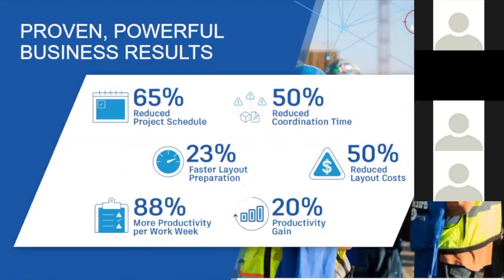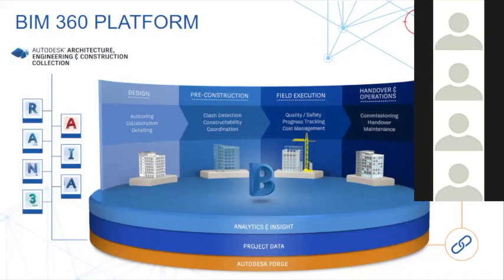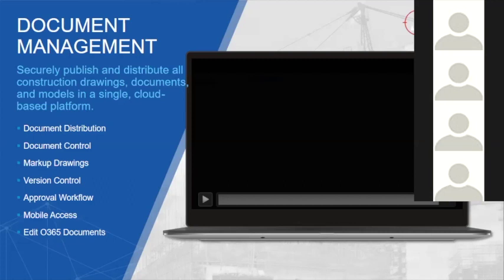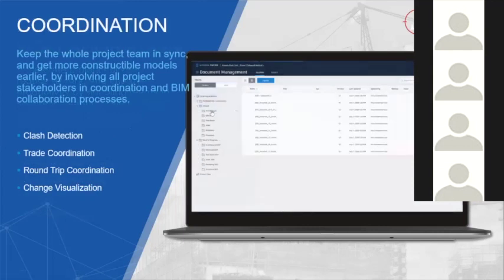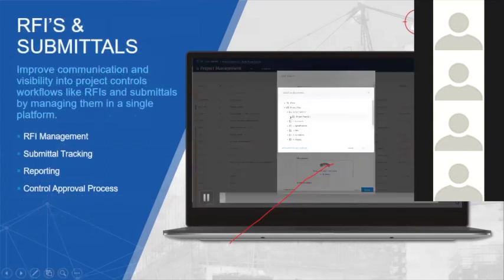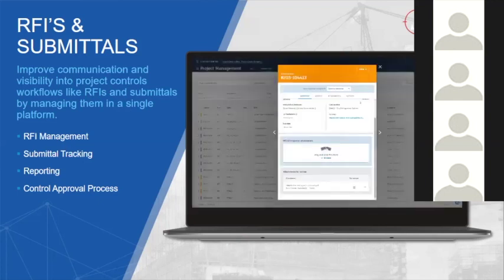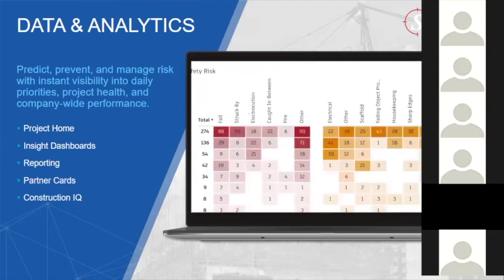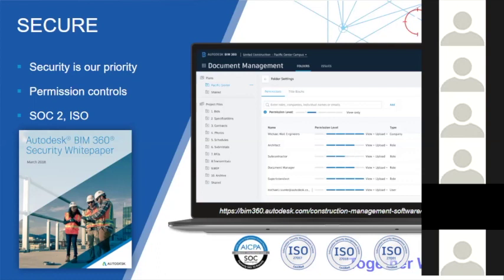Overview of BIM 360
Autodesk BIM 360 improves construction project delivery by supporting informed decision-making throughout the project lifecycle. From design collaboration, documentation and reviews, to pre-construction, and through quality and safety and operations, BIM 360 connects the people, data and workflows on your project. So you can see the big picture and keep your projects on track.